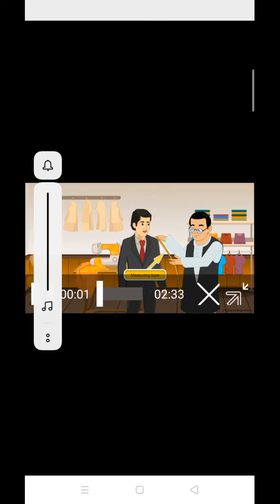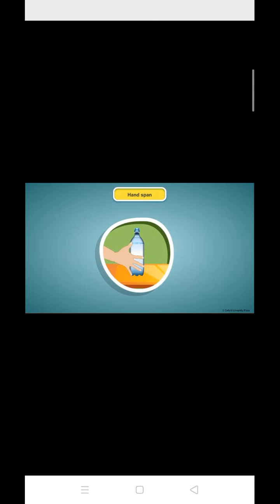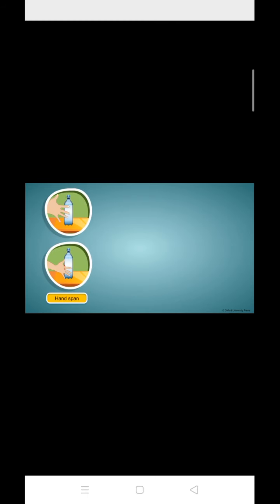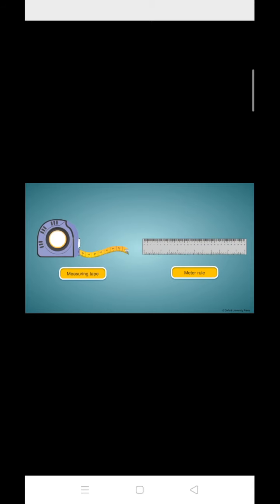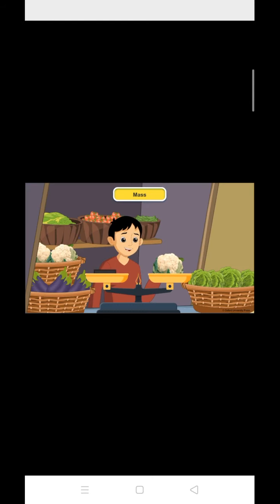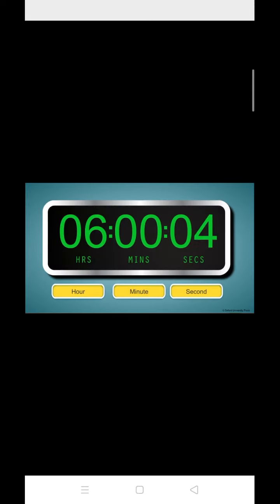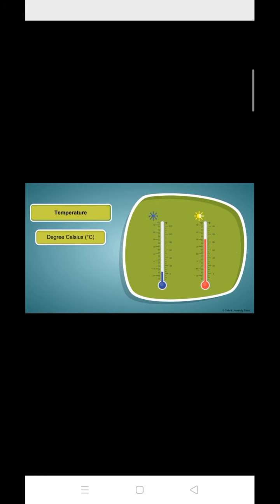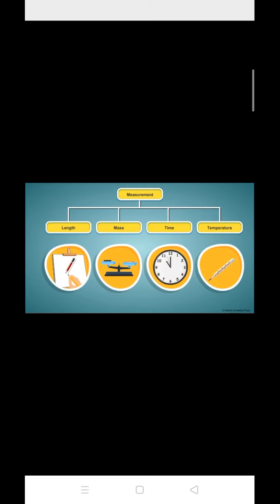class 3 EVS